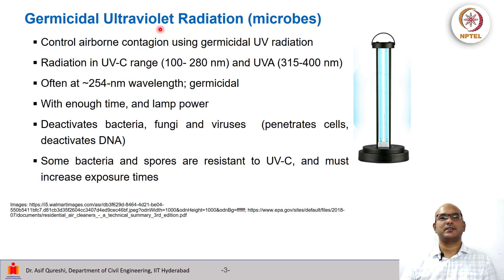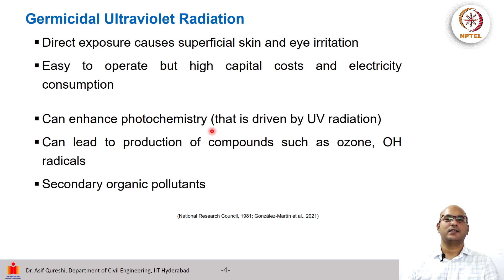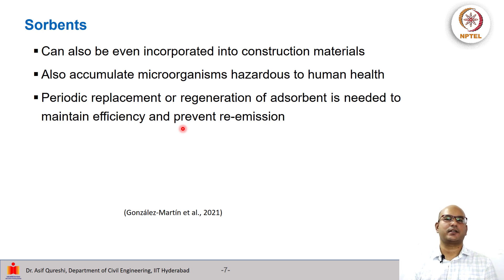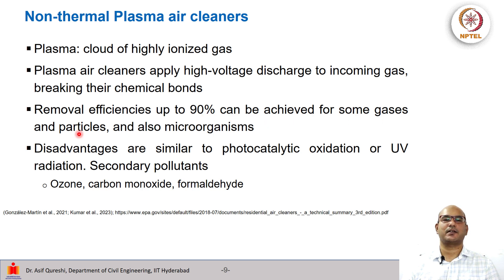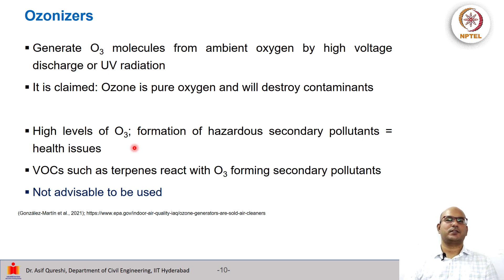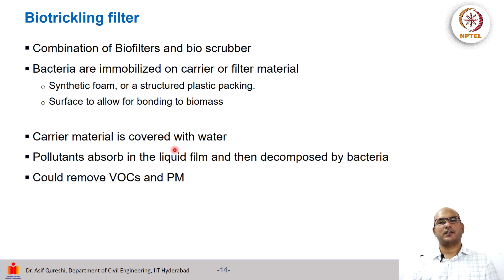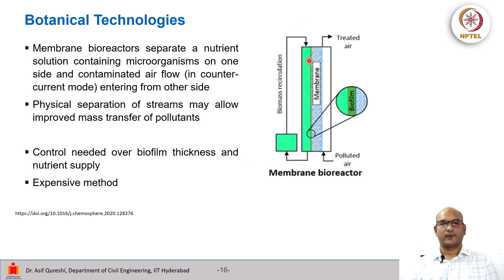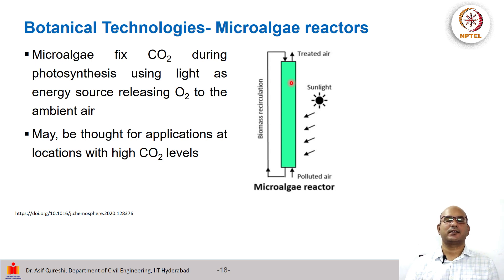Air pollution control methods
Devices and equipmet for indoor air pollution control